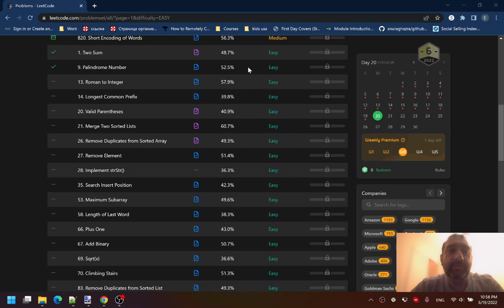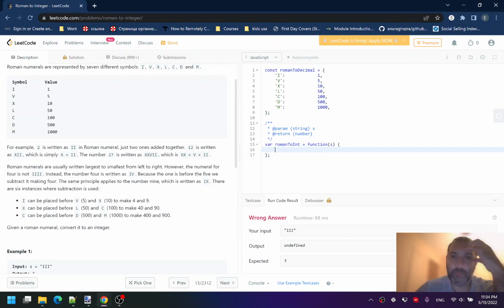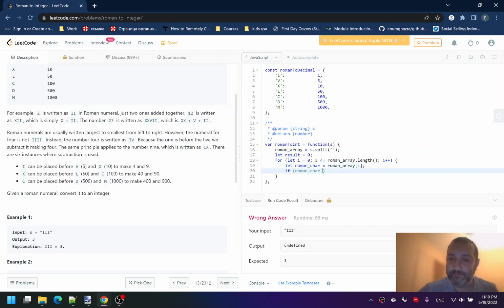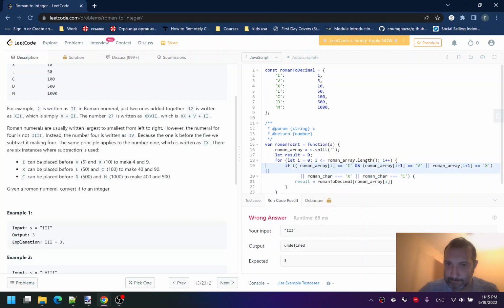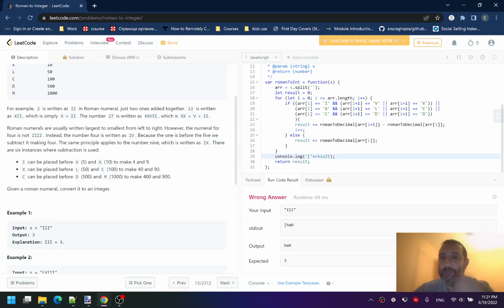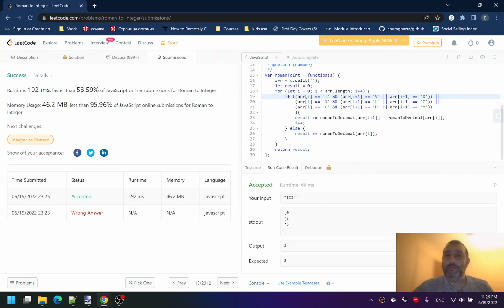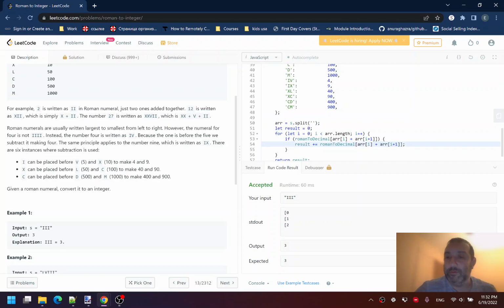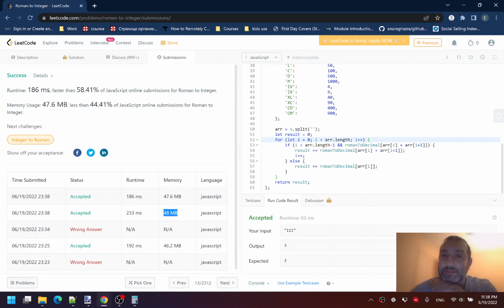LeetCode - Roman to Integer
Trying to code the "Roman to Integer" exercise live in JavaScript.